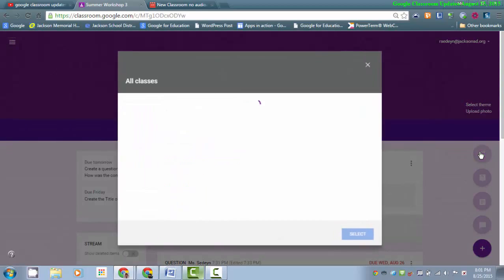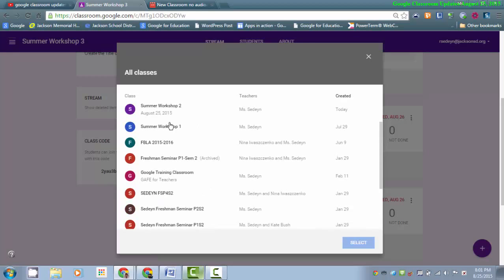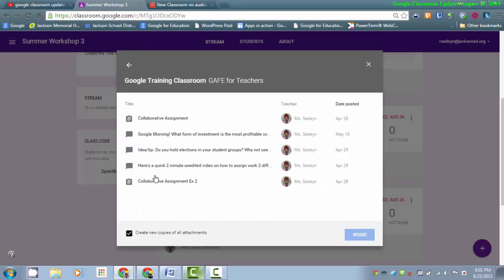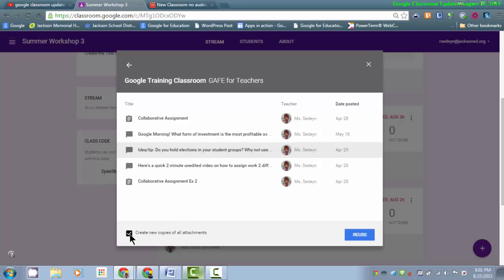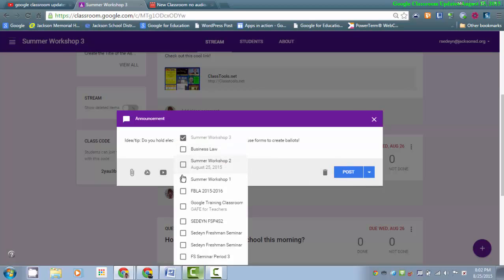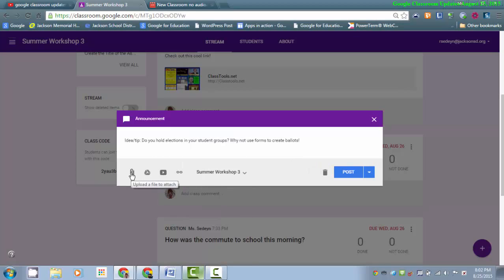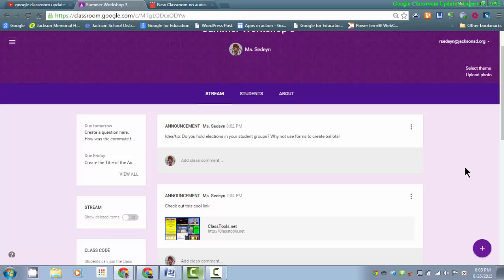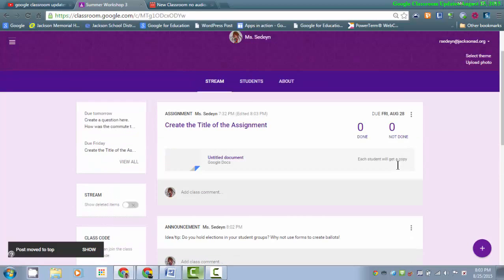Newly Released Features in Google Classroom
Hey Educators! Google did it again! They've created new features that are sure to make your classroom management a walk in the park!